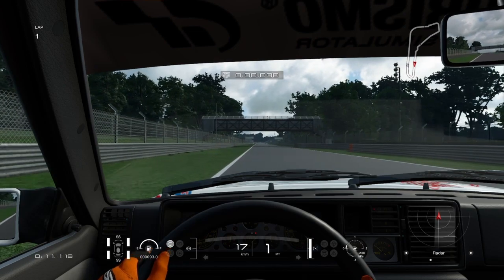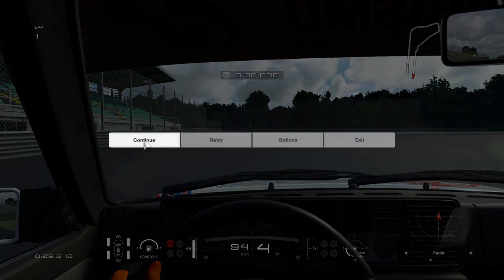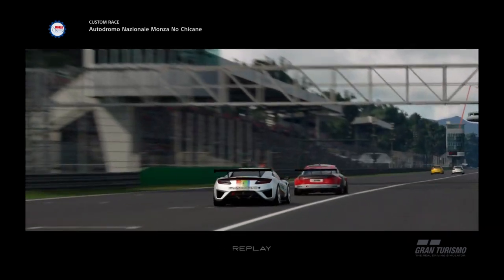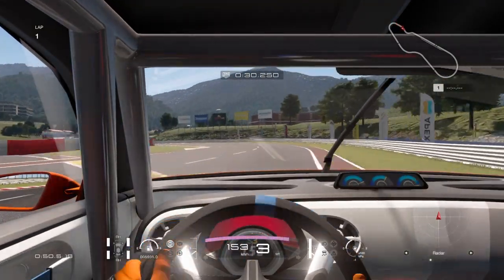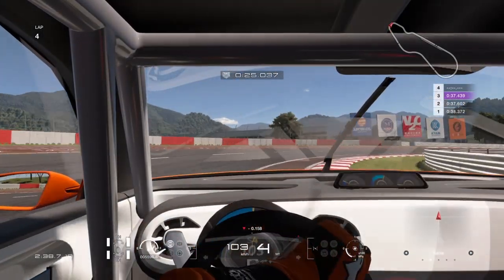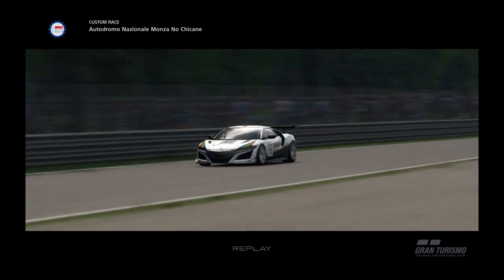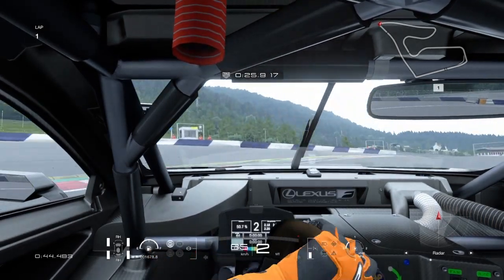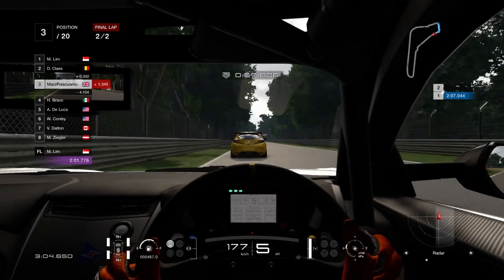Gran Turismo Sport RACING GUIDE (Ep. 8) When to shift - shifting tutorial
In this episode I will talk about how to get the best out of your gearing.
I will analyse when is correct to upshift and downshift, then I'll tell you how to understand which is the perfect gear to run for a corner.
I will eventually explain a couple of tricks that you could make with manual gears so you can control your car better and gain time during the race.